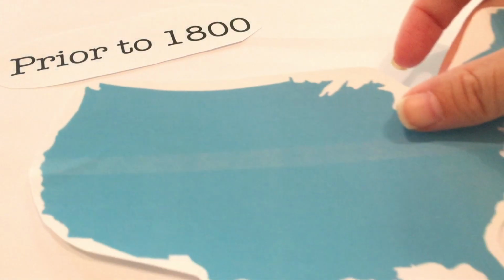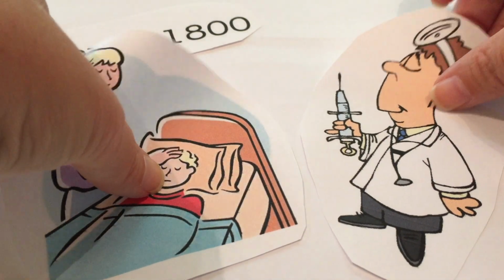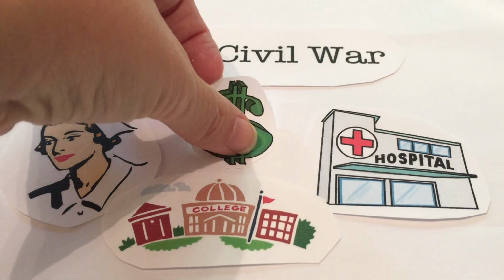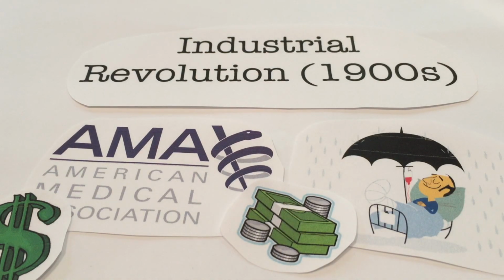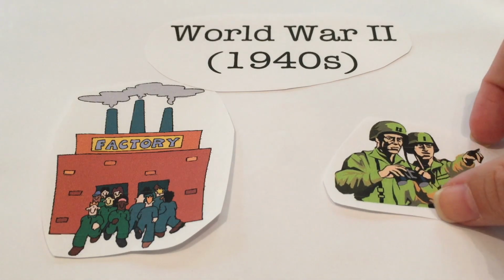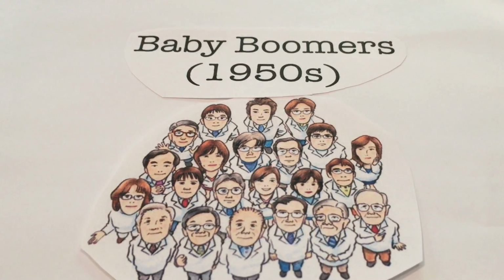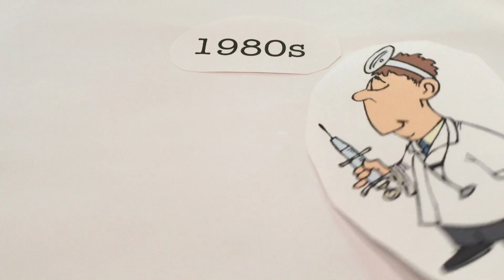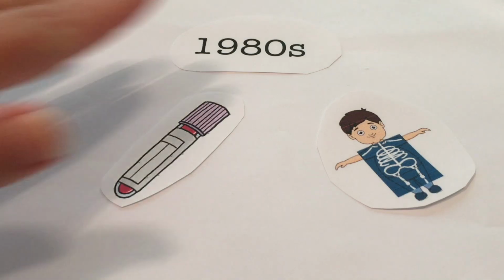History of Healthcare in the US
The US Health Care System is a complex system, but it didn't get that way overnight.  This video recounts the History of Healthcare in the United States and highlights important events in our history which shaped the system into the exciting mess it is today.